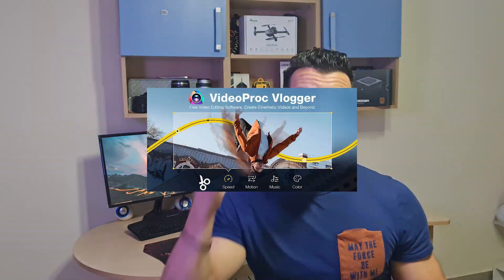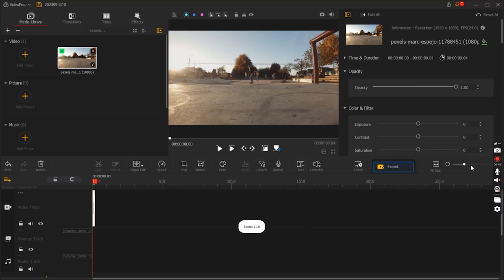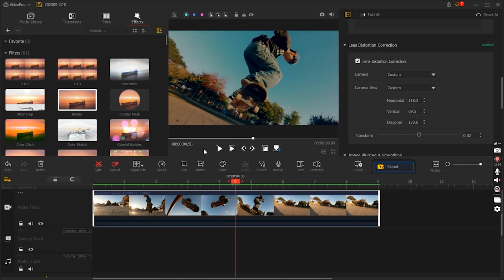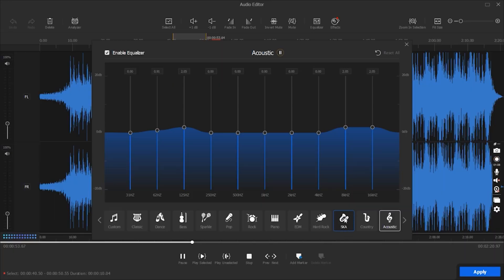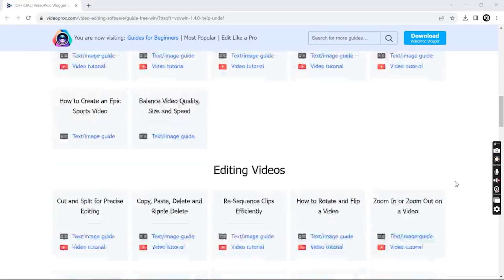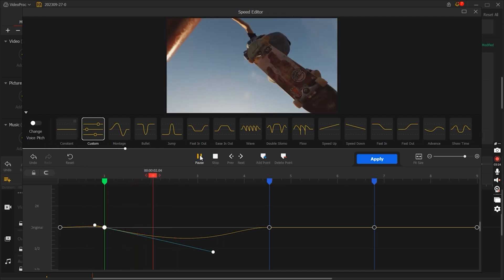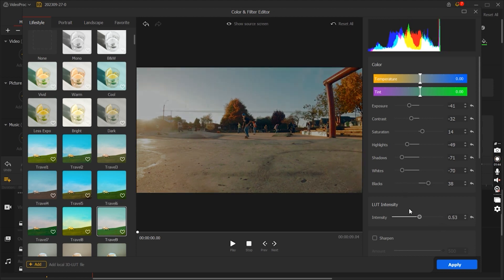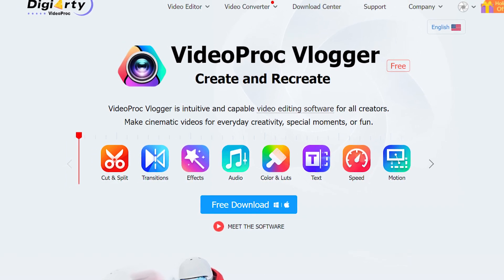Free Video Editing Software Review: Explore VideoProc Vlogger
Welcome to the ultimate video editing journey with VideoProc Vlogger! 🎥✨

In this in-depth review, we explore the incredible capabilities of VideoProc Vlogger, your all-in-one video editing companion. Discover how this free and powerful software can help you unleash your creativity and take your videos to the next level.

🚀 Dive into the world of dynamic video editing with Speed Ramping, add cinematic flair with precise Color Grading and Correction, and fine-tune your audio for an immersive viewing experience.

Join me as we navigate the user-friendly interface, showcase its versatility, and create captivating video projects right before your eyes. Whether you're a content creator, vlogger, or filmmaker, VideoProc Vlogger is here to make your video editing dreams a reality.

Don't miss out on this game-changing tool for creators! Try VideoProc Vlogger today and elevate your video editing game.

If you found this review helpful, be sure to give it a thumbs up 👍 and share it with fellow creators.

Want me to create something for you? Here are my fiverr gigs for:

This is a List of my Gear:

Samsung Note 20 Ultra
Pentax KS2
Zhiyun Smooth 4
Gorilla Pod
Rode Video Mic Go
Boya BY MM1
Green Screen
Ring Light
10TB External Hard Drive